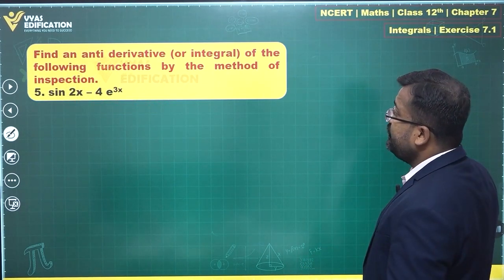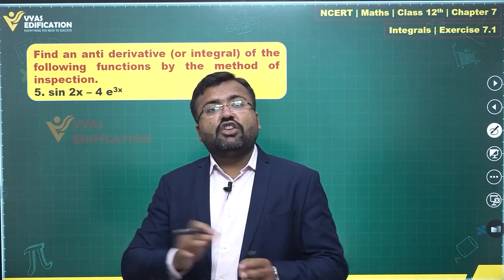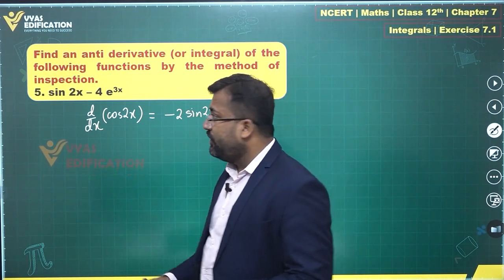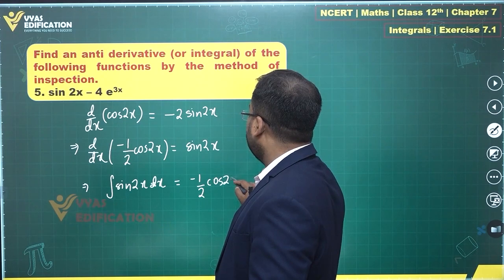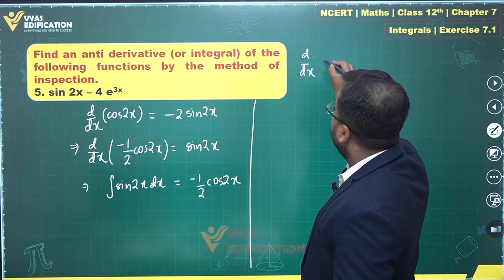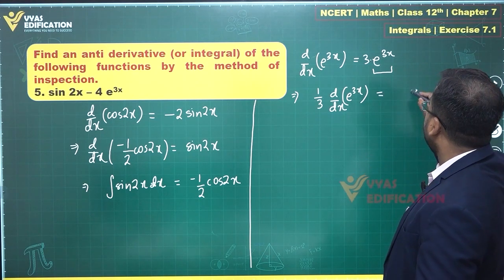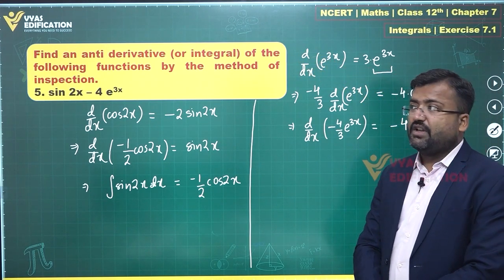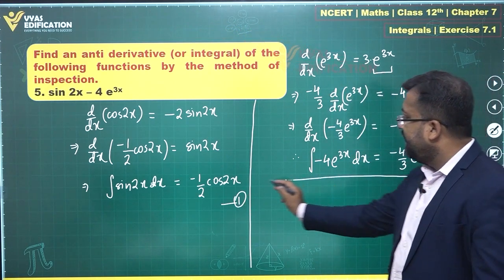NCERT 12th Maths Chapter 07 Exercise 7 1 Q 5 Integrals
Find an anti derivative (or integral) of the following functions by the method of  inspection.
5.  sin 2x – 4 e3x

12th Passed or currently in 12th  Students - Path Breaker JEE (1 Year online exhaustive course)

For NEET
12th Passed or currently in 12th  Students - Path Breaker NEET (1 Year online exhaustive course)

CBSE Solutions
NCERT Solutions
NCERT 11th
NCERT 11
CBSE 11th
11th Solutions

NEET2023 NEET NEET2024 Physics Chemistry Biology MBBS Doctor AIIMS Botany Zoology Plants Life Animals Flower Findanantiderivative(orintegral)ofthefollowingfunctionsbythemethodofinspection.
 sin 2x – 4 e3x